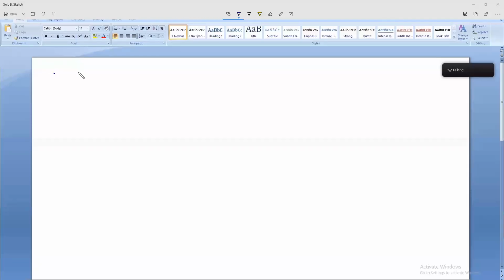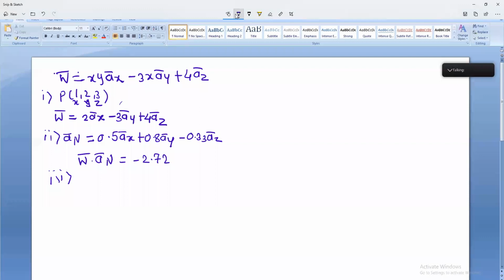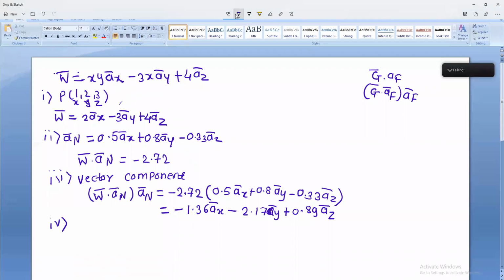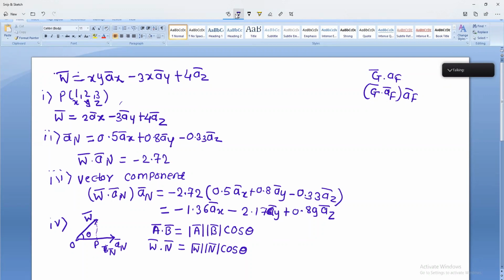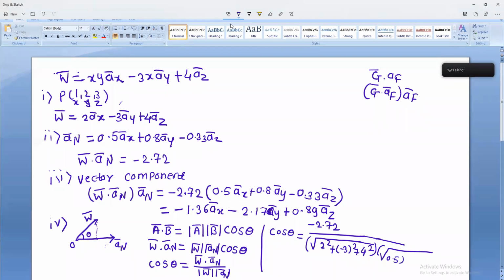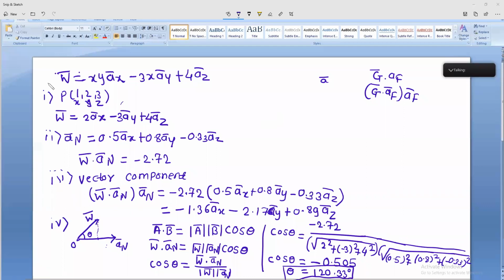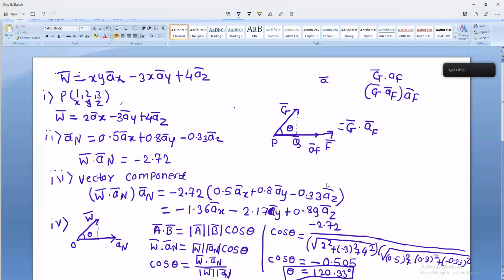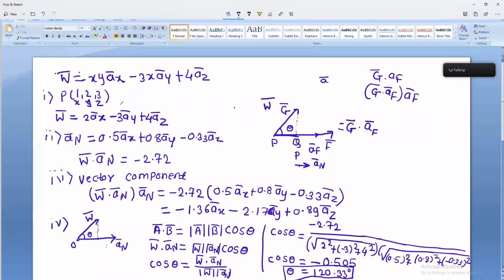1 6 9 20 1